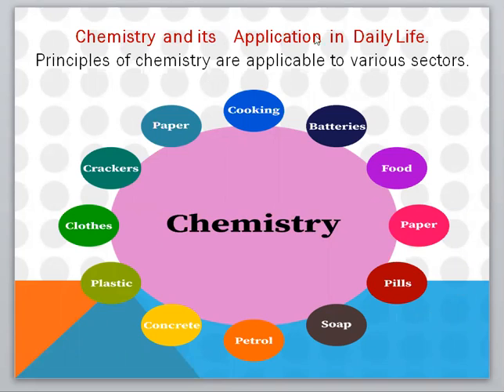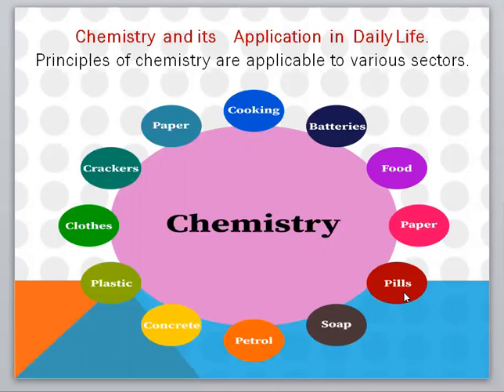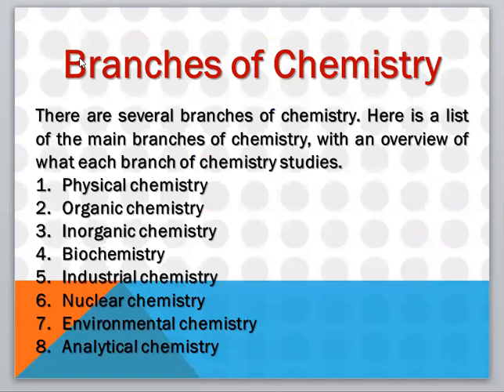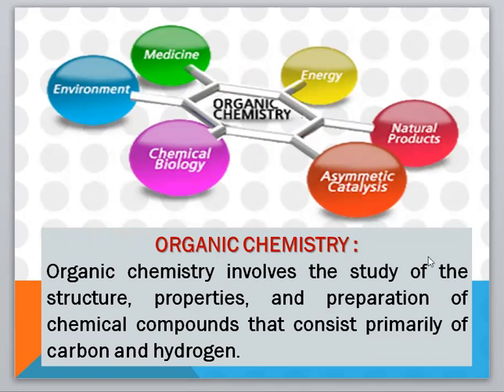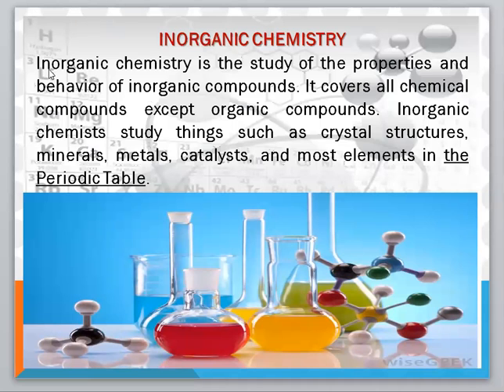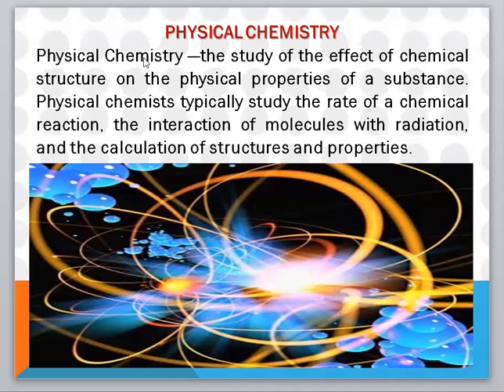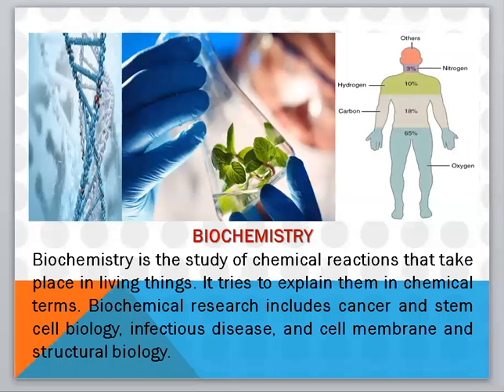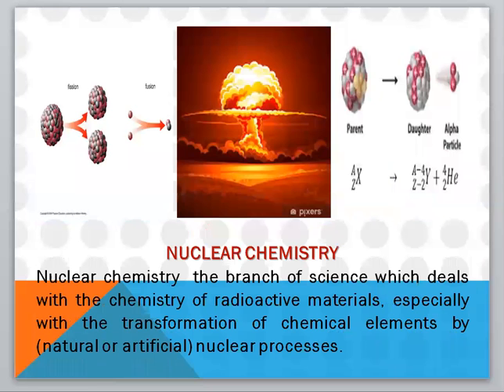Branches of Chemistry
Get ready to dive into the fascinating world of chemistry with this educational and entertaining YouTube video! Join us as we explore the fundamental principles of matter, the periodic table, chemical reactions, and so much more. Whether you're a student, science enthusiast, or just curious about the world around you, this video will take you on an engaging journey through the wonders of chemistry. SM - Educate
🔬 Exploring the Branches of Chemistry | SM - Educate 🔍

Welcome to SM - Educate, your ultimate source for educational content! In this video, we delve into the fascinating world of chemistry and explore its diverse branches. From the macroscopic to the microscopic, chemistry encompasses a wide range of disciplines, each playing a unique role in understanding the world around us.

Join us as we journey through the following branches of chemistry:

1️⃣ Organic Chemistry: Dive into the study of carbon-based compounds, from the molecules of life to synthetic materials. Explore the structure, properties, and reactions of organic compounds and their significance in various industries.

2️⃣ Inorganic Chemistry: Discover the properties and behavior of inorganic compounds, including metals, minerals, and non-metallic substances. Explore their roles in areas such as materials science, environmental chemistry, and coordination chemistry.

3️⃣ Physical Chemistry: Uncover the principles governing the behavior of matter and energy at the molecular and atomic levels. Explore topics such as thermodynamics, kinetics, quantum mechanics, and spectroscopy, and their applications in chemical research and technology.

4️⃣ Analytical Chemistry: Learn about techniques and methods used to identify and quantify chemical substances. Explore chromatography, spectroscopy, electrochemistry, and other analytical tools essential for scientific research, quality control, and environmental monitoring.

5️⃣ Biochemistry: Delve into the chemistry of living organisms and biological processes. Explore the structure and function of biomolecules such as proteins, nucleic acids, lipids, and carbohydrates, and their roles in metabolism, genetics, and disease.

6️⃣ Environmental Chemistry: Examine the interactions between chemical substances and the environment. Explore topics such as pollution, climate change, sustainability, and green chemistry, and their implications for global health and ecosystems.

Whether you're a student, educator, or simply curious about the world of chemistry, this video offers valuable insights into the diverse branches of this captivating science.

Chemistry
Organic Chemistry
Inorganic Chemistry
Physical Chemistry
Analytical Chemistry
Biochemistry
Environmental Chemistry
Science
Education
Learning
Chemistry Topics
Chemical Sciences
Chemistry Branches Explained
Chemistry Education
Chemical Reactions
Chemical Compounds
STEM Education
Chemistry Lessons
Chemistry Tutorial

Welcome to SM - Educate, your go-to destination for educational content that inspires, informs, and empowers.

 Dive into a world of learning with our diverse range of videos covering subjects such as science, mathematics, language arts, history, and more. Whether you're a student, educator, or lifelong learner, our goal is to provide you with valuable insights, practical tips, and engaging resources to fuel your intellectual curiosity and foster personal growth.